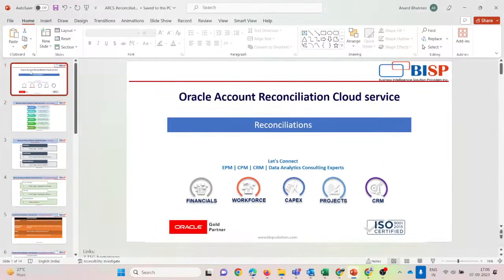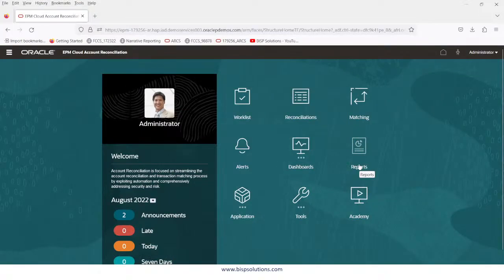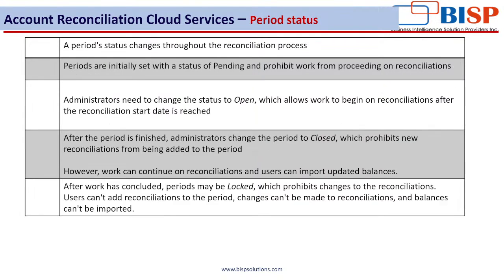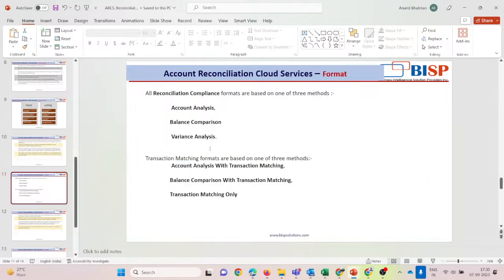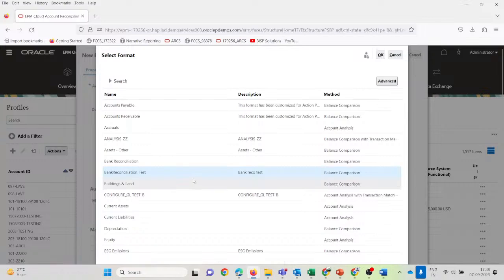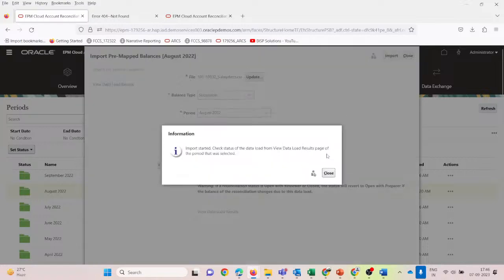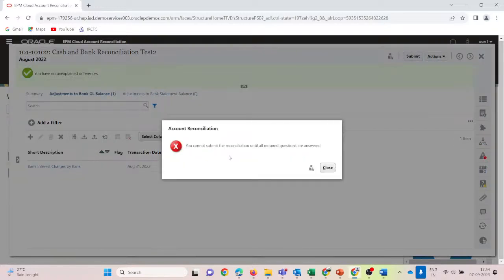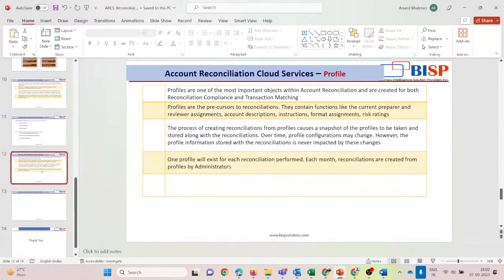Defining Reconciliation | Defining Missing Reconciliation and Profiles | Oracle ARCS